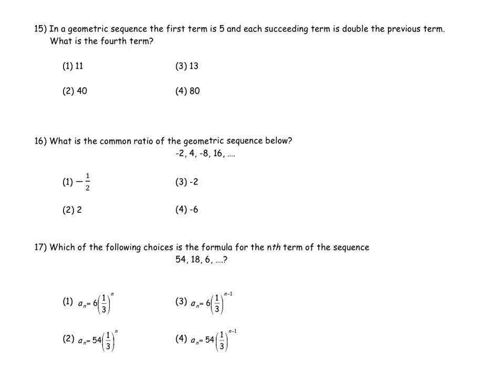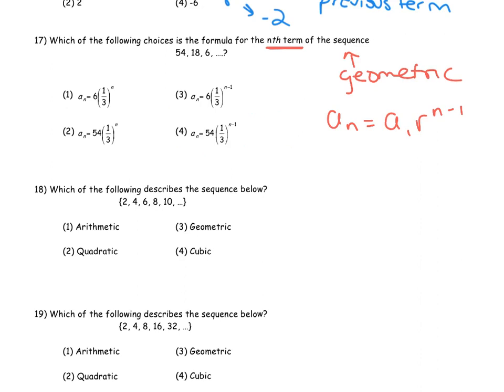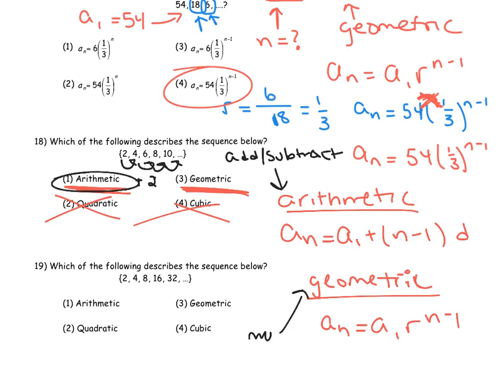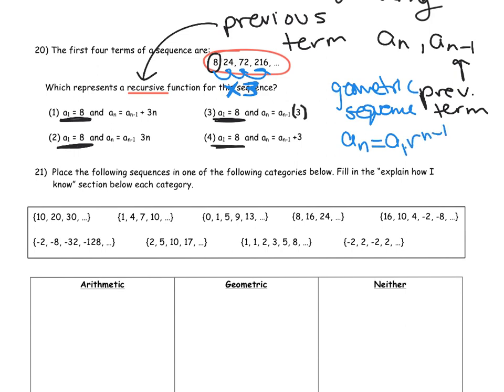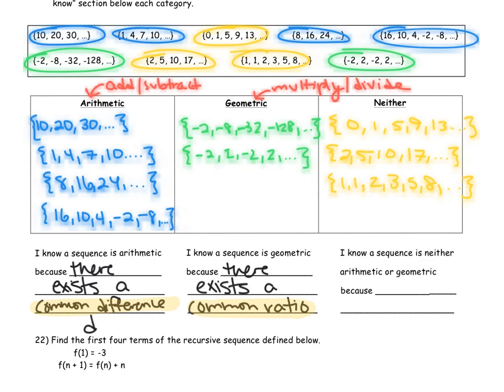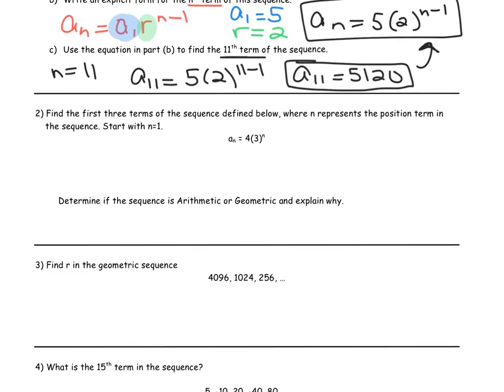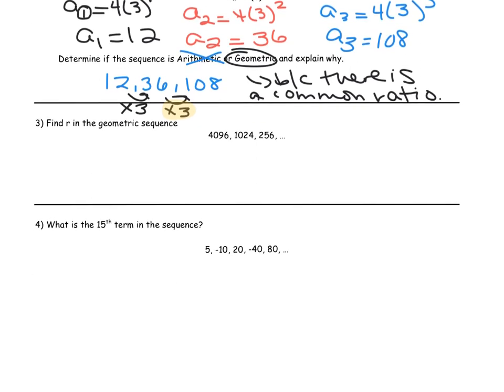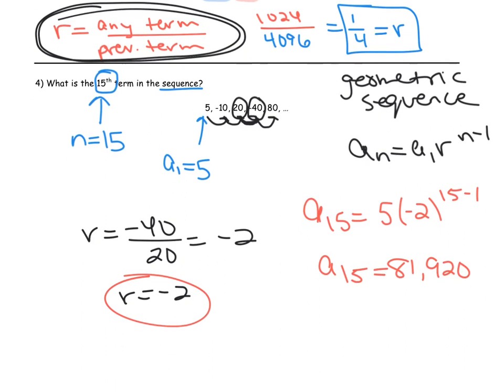Algebra April 20, 2020 Geometric Sequences Part II